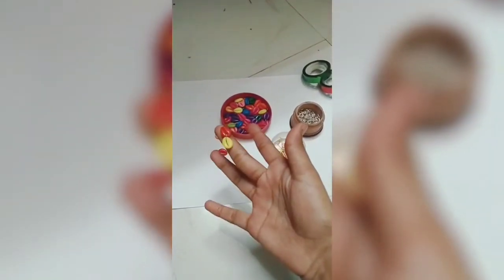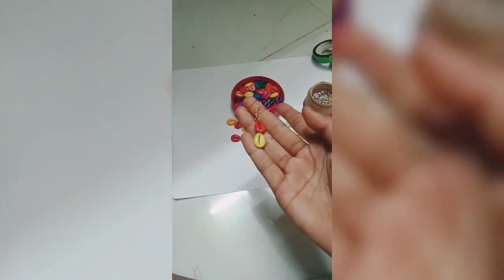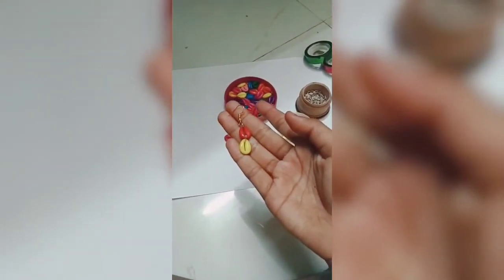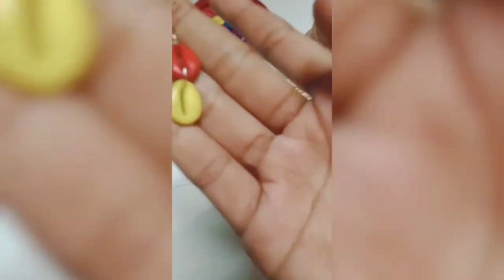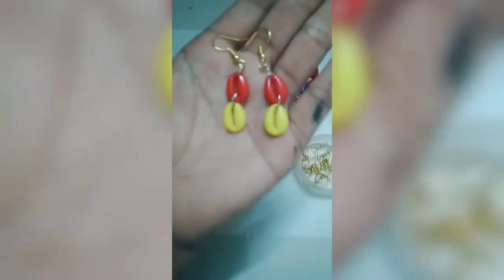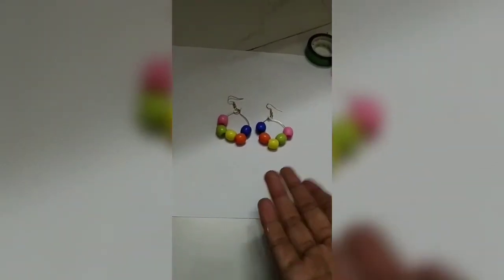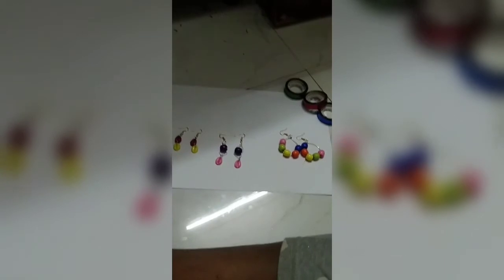Super quick Super cool DIY earrings please subscribe to my channel friends